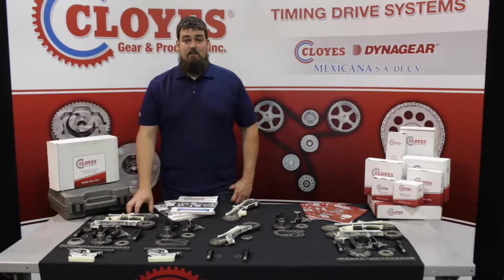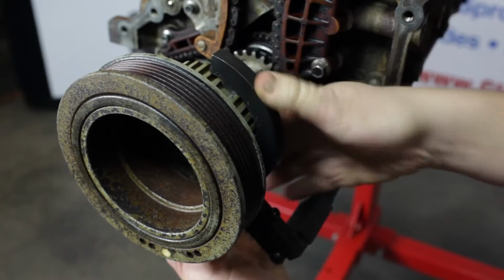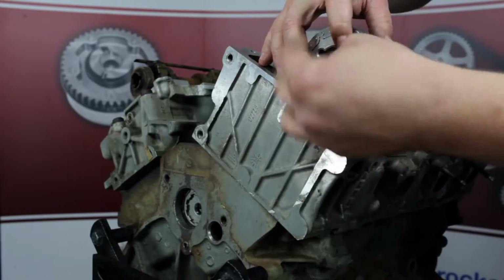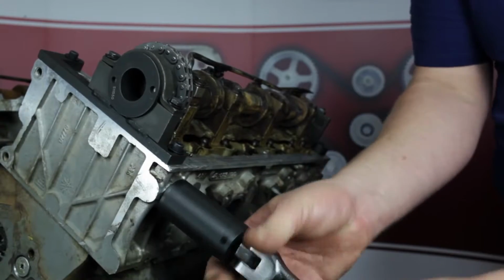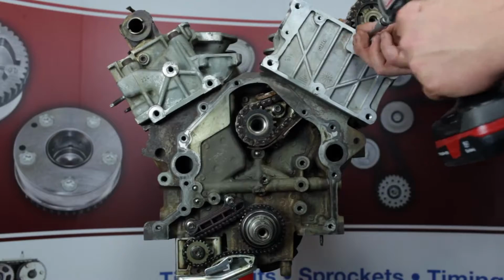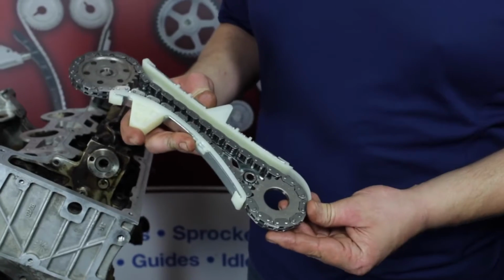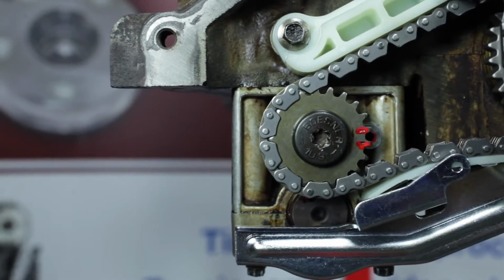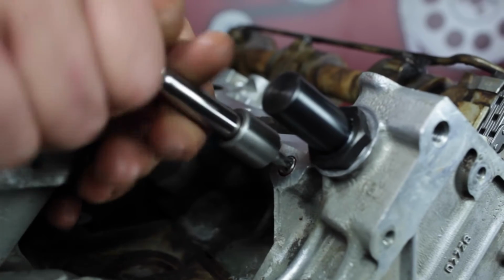1997 2011 Ford 4 0L Explorer Mustang Ranger timing replacement Cloyes kit# 9 0398SB